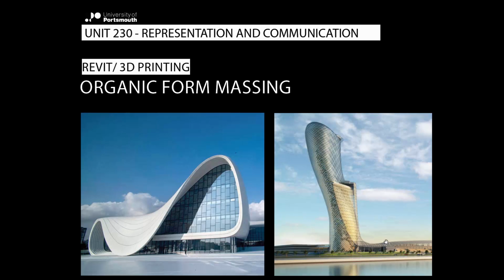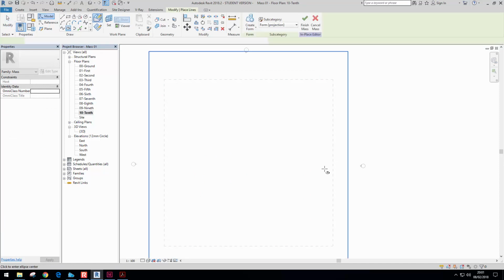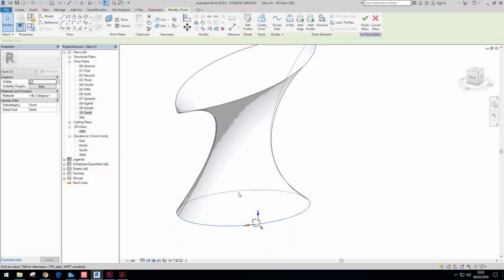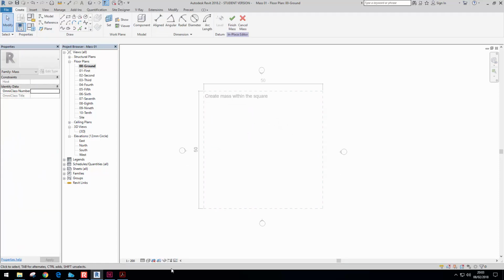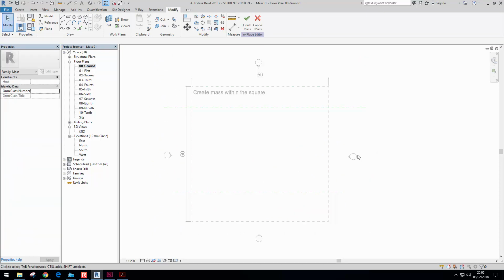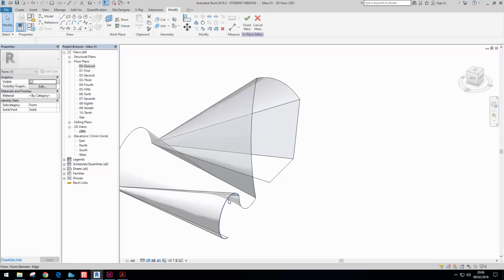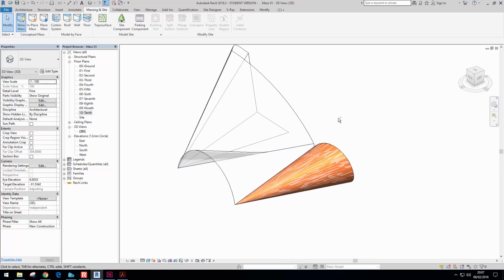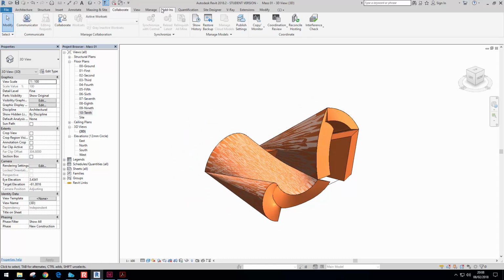U230 Revit 24 OrganicMassing